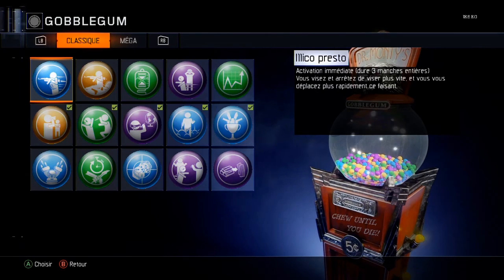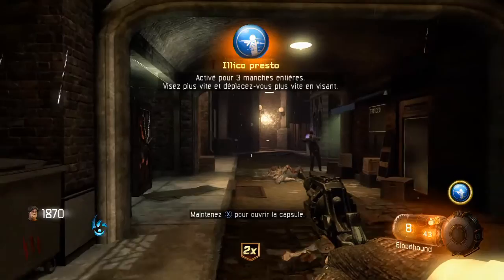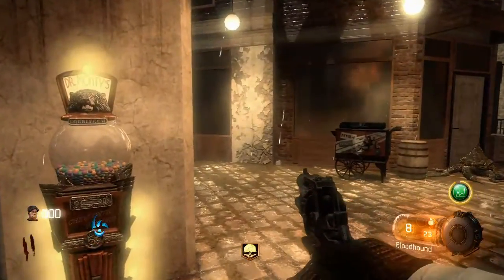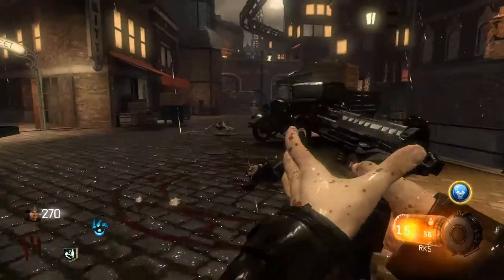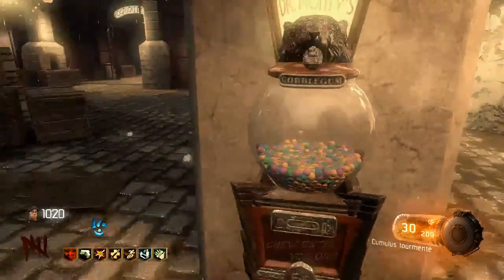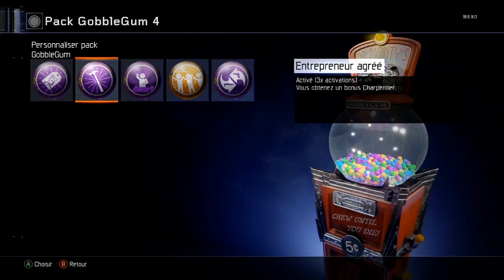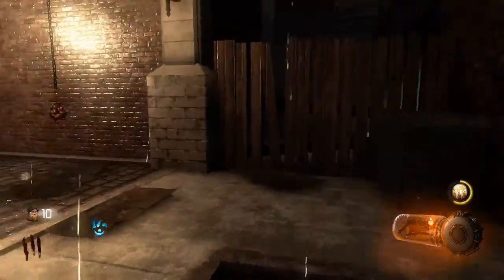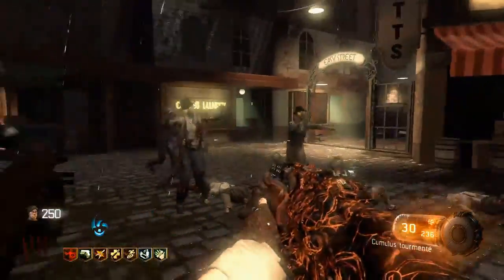bo3 les gobble gums, tous savoir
dans cette vidéo j'ai essayer de donner le plus d'info possible.

si vous voulez voir la vidéo par partie c'est ici ou au début de la vidéo.

couleur des gobble gums : 00:30

les gobble a partir de la 1er : 05:40

les gobble a partir de la 6éme : 11:23

les gobble a partir de la 11éme : 15:41

les gobble a partir de la 16éme : 22:54

les gobble a partir de la 21éme : 26:50

les gobble a partir de la 26éme : 31:09

les gobble a partir de la 31éme a la 33 : 35:58

quand elle disparaissent : 38:17

Nom : Rainy Day Games
Auteur : The Green Orbs

gamertags : shroomsconect

un piti gemme sa fait toujours plaisir